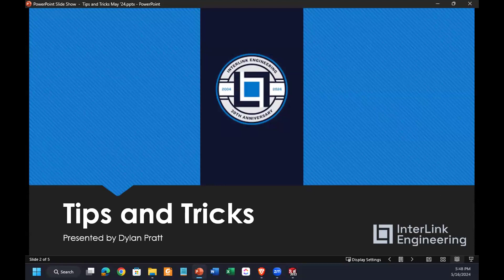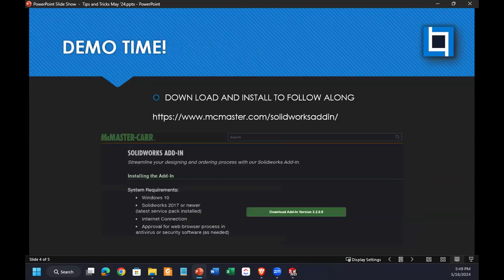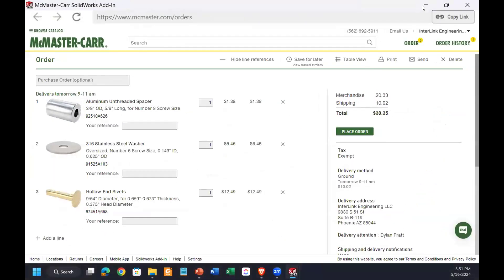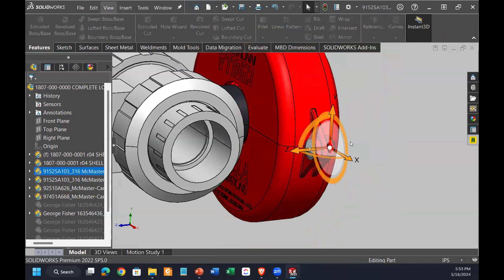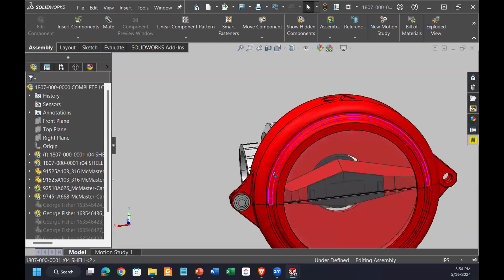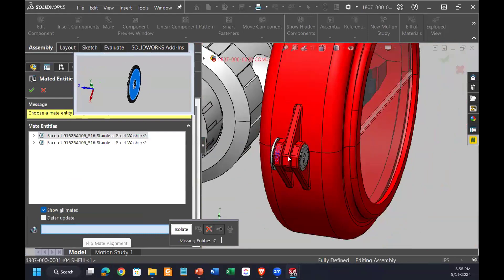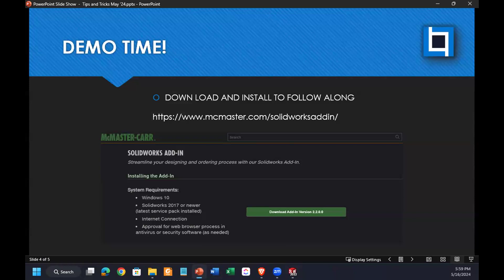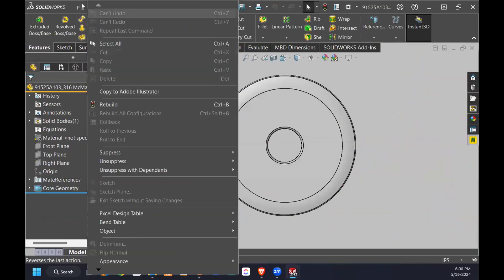McMaster Carr x SolidWorks Add-Ins - SWUG May 2024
Every couple of months, InterLink Engineering hosts live presentations for the Phoenix Metro SolidWorks User Group. If you're interested in joining us, explore our MeetUp page for further details.

Applying Add-Ins
- Search New & Replace Old Components
- Insert & Adjust New Parts into Drawing
- Ordering Parts